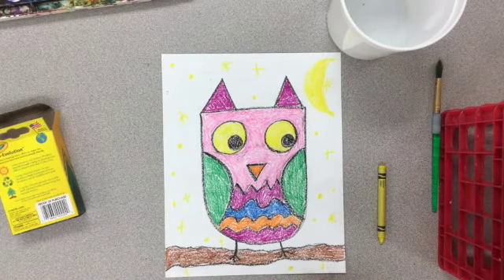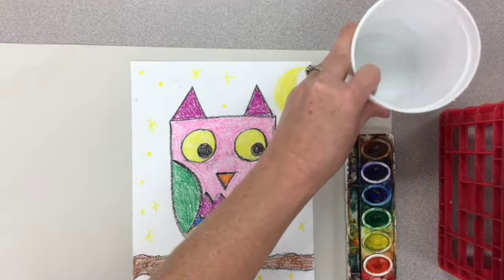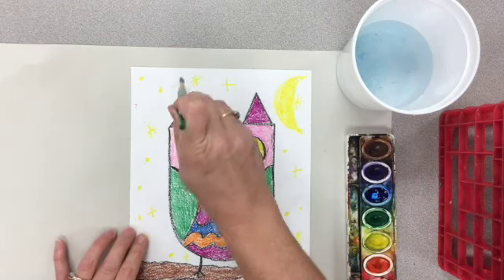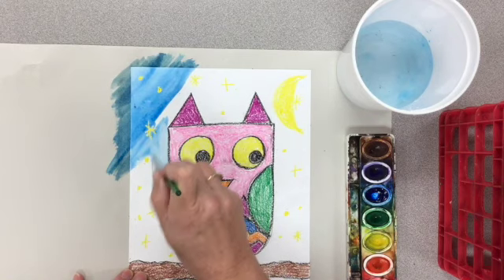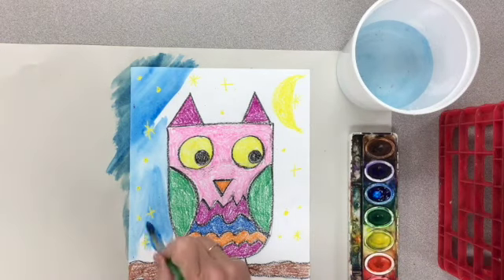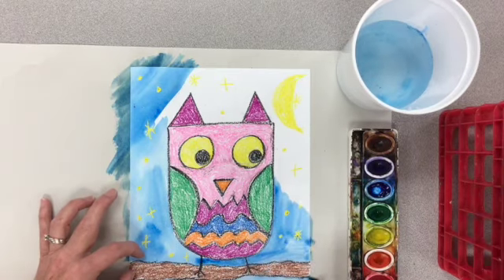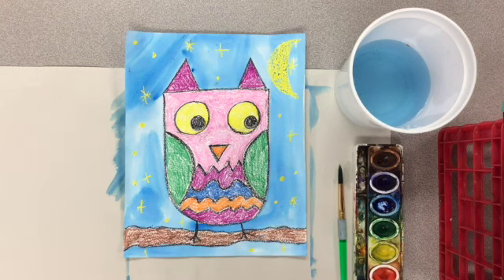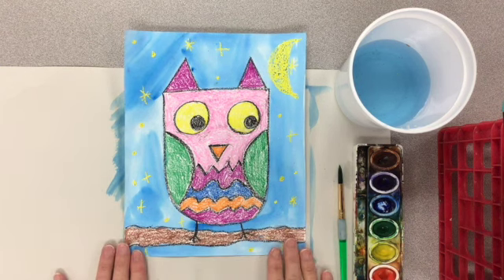A t R Kinder 2nd day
This video is about A t R Kinder 2nd day